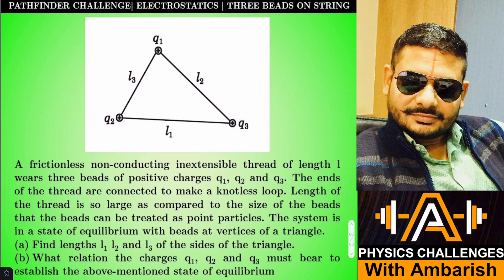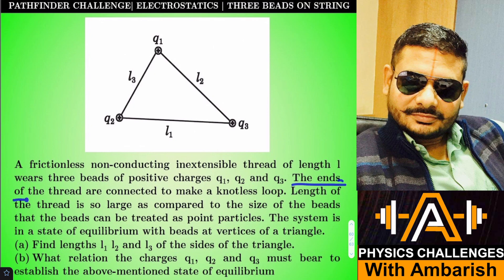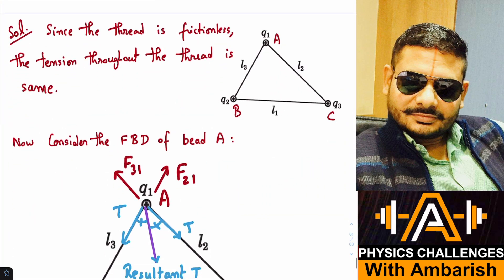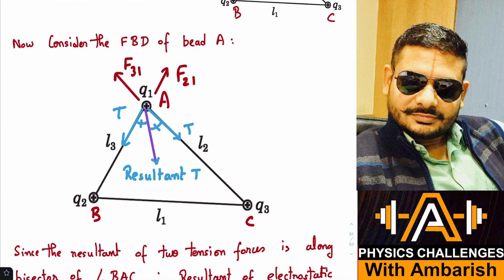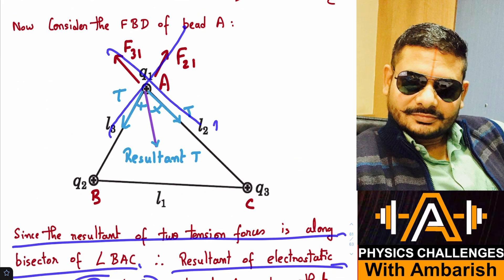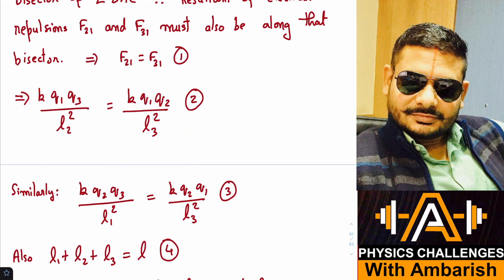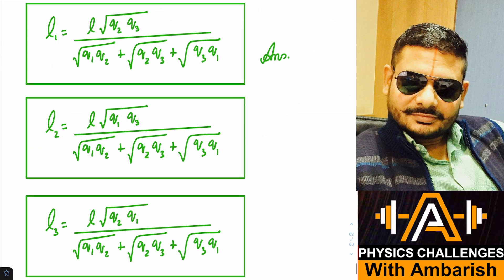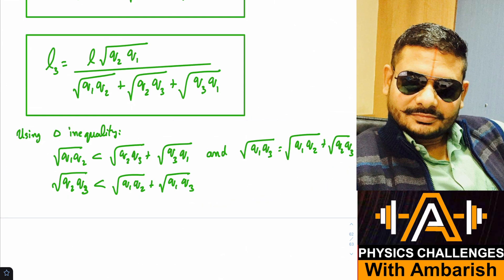PATHFINDER| ELECTROSTATICS| CHALLENGE YOUR UNDERSTANDING 1| THREE BEADS ON STRING| IPHO| JEE ADVANCE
In This Video I have presented my analysis of Pathfinder Electrostatics Challenge your understanding problem 1 which required one to find the dimensions of a triangle formed by three charged beads threaded on a string. Hope you will appreciate the Video...

A frictionless non-conducting inextensible thread of length l wears three beads of positive charges q1, q2 and q3. The ends of the thread are connected to make a knotless loop. Length of the thread is so large as compared to the size of the beads that the beads can be treated as point particles. The system is in a state of equilibrium with beads at vertices of a triangle.
(a) Find lengths l1 l2 and l3 of the sides of the triangle.
(b) What relation the charges q1, q2 and q3 must bear to  establish the above-mentioned state of equilibrium